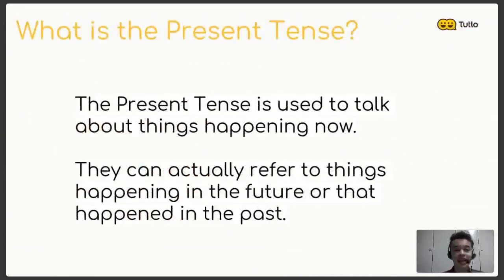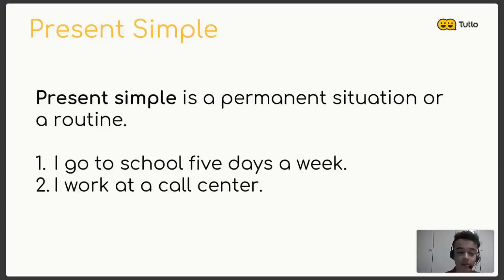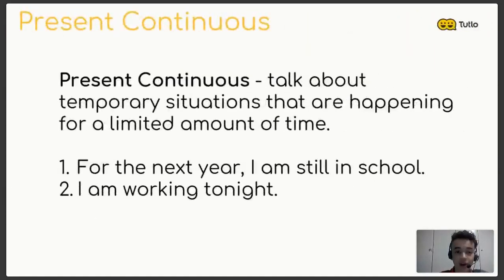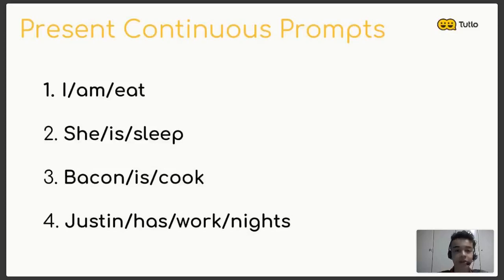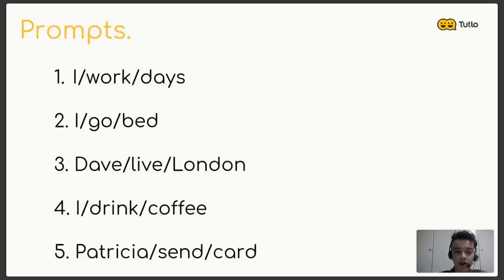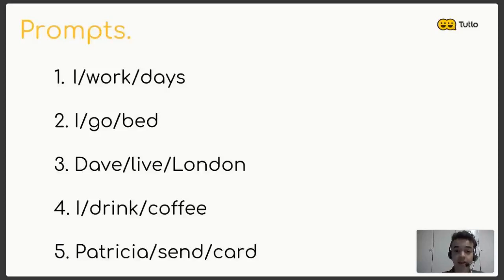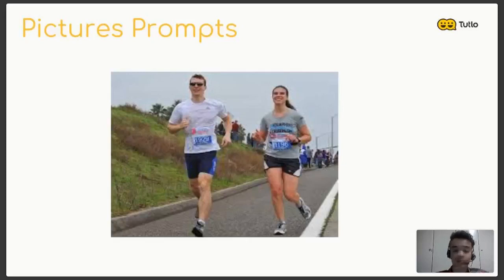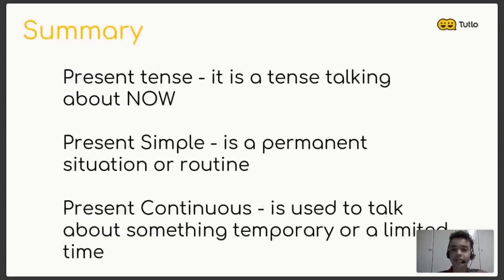Present Perfect and Present Perfect Continuous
Najważniejsze różnice między czasami Present Perfect i Present Perfect Continuous podczas webinaru Tutlo!

Obejrzyj naszą przykładową lekcję i ucz się angielskiej gramatyki z profesjonalnymi lektorami. Sprawdź